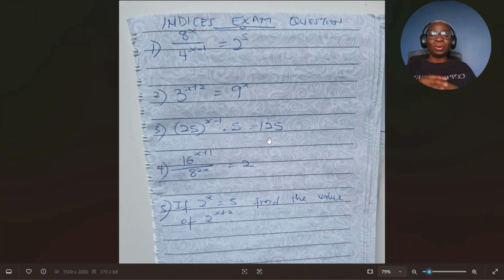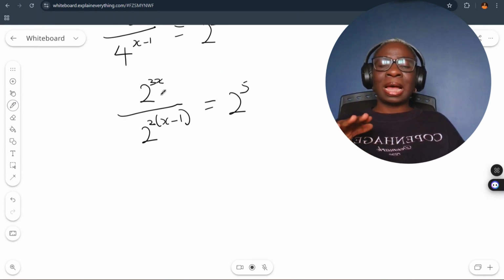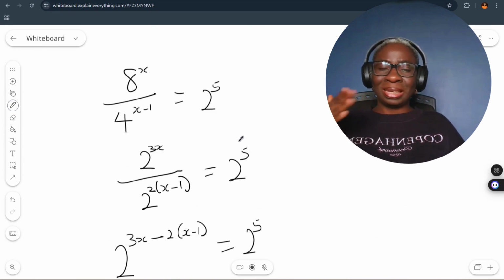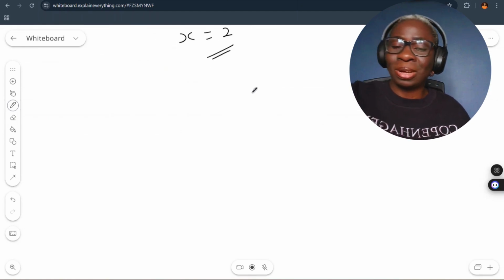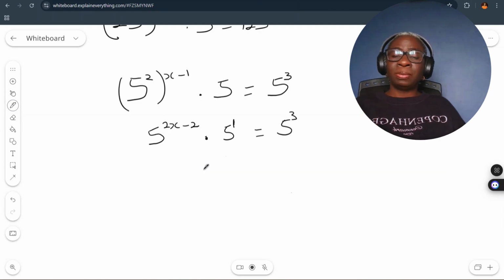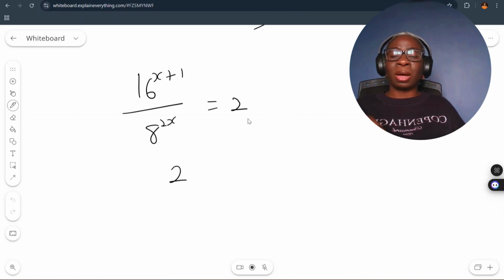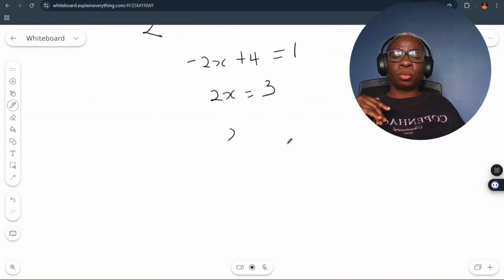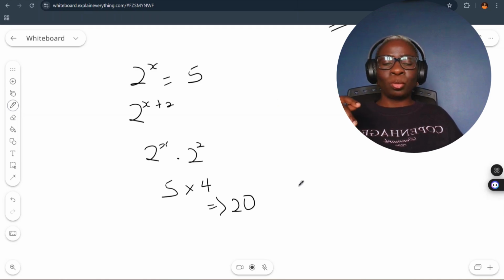Easy Indices Tricks You Need to Know!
Can You Solve These Indices Questions?

00:30 - Question 1
03:00 - Question 2
03:50 - Question 3
05:34 - Question 4
07:30 - Question 5